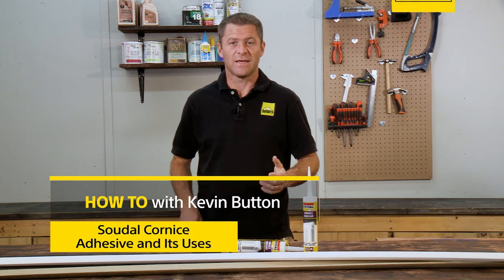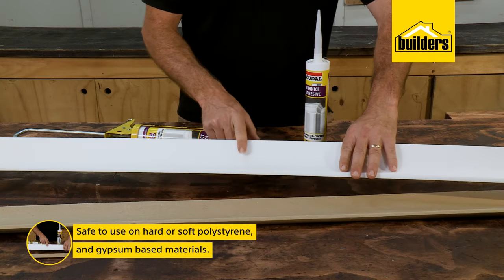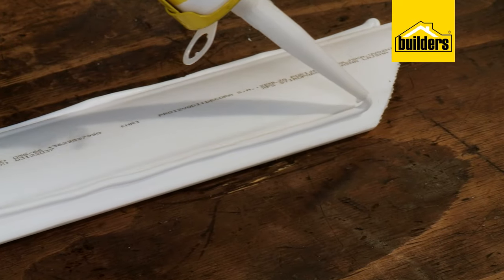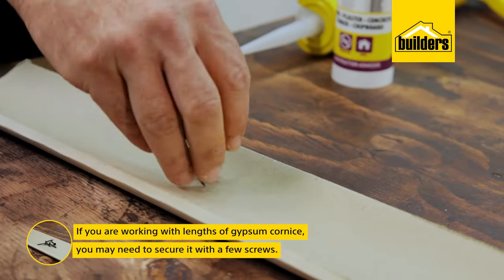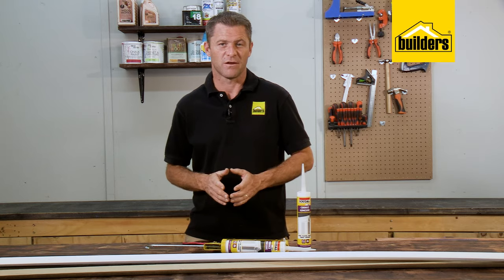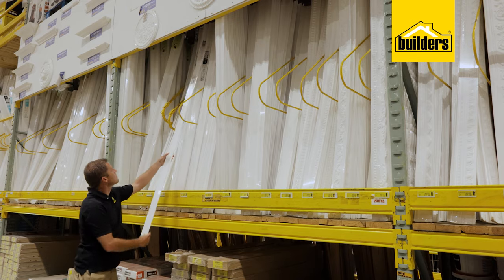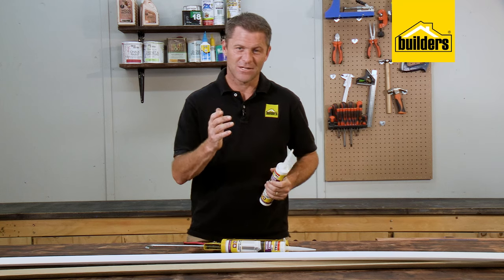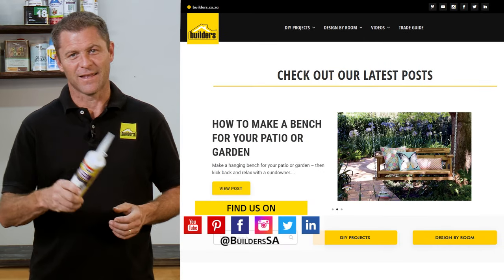Install A Ceiling Cornice Yourself Using Soudal Cornice Adhesive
Learn how to install ceiling cornices yourself using Soudal Cornice Adhesive. It’s solvent free and safe to use on polystyrene and gypsum based cornice materials.